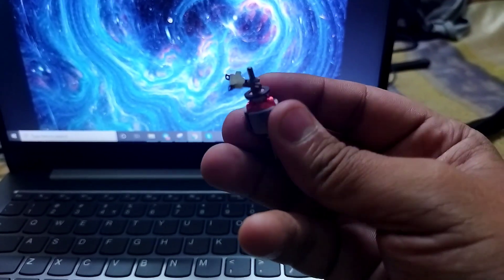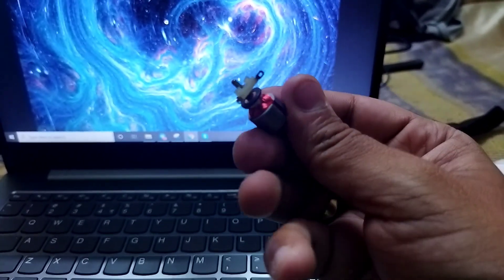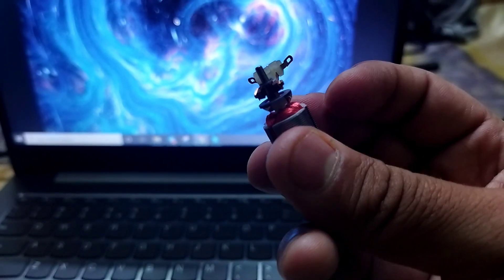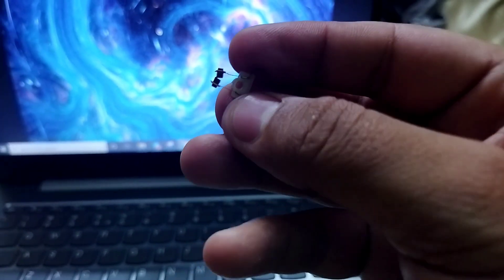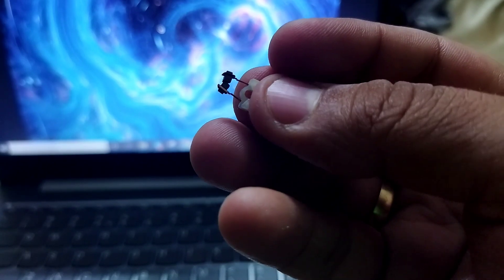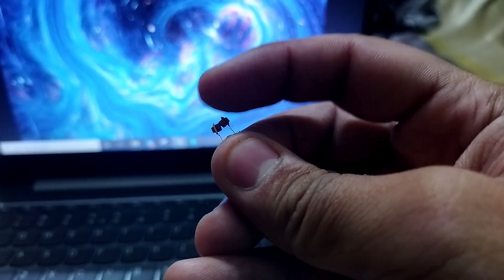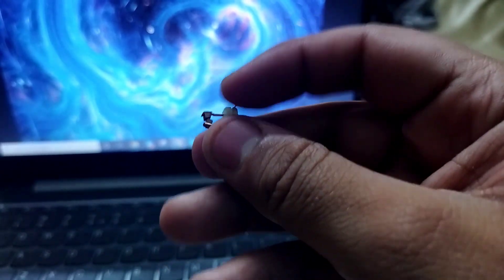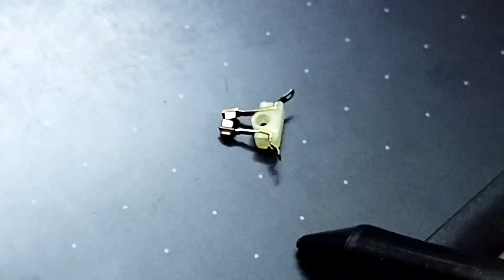Ever seen BRUSHES in Motor?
"Welcome to Curious Toppers, your go-to destination for mastering physics concepts and acing exams like NEET, JEE, and classes 9 to 12. Whether you're preparing for competitive exams or seeking to excel in your school curriculum, our videos will empower you to reach your academic goals.

चलो मिलकर Physics के  इस सफर को पूरा करते हैं रटने से समझने तक 🔥